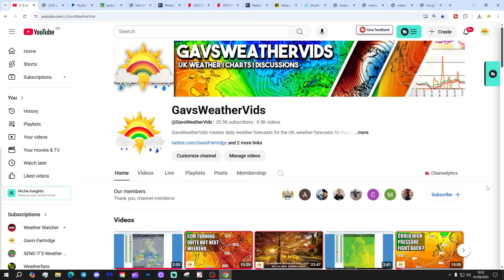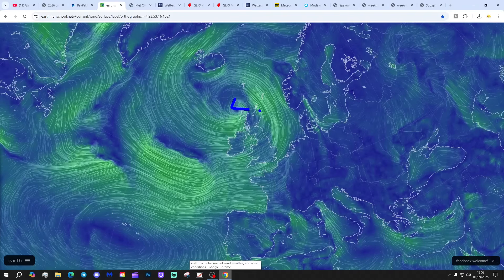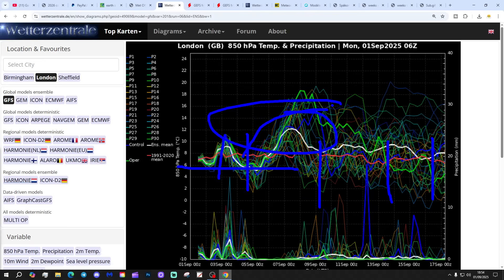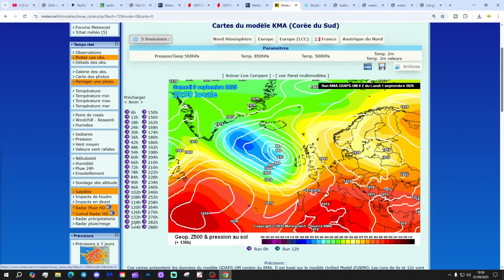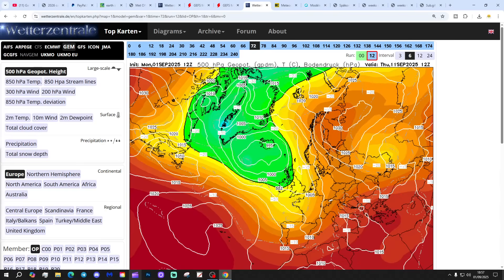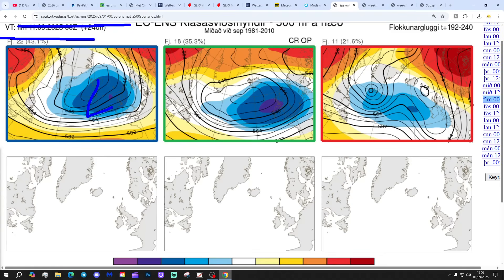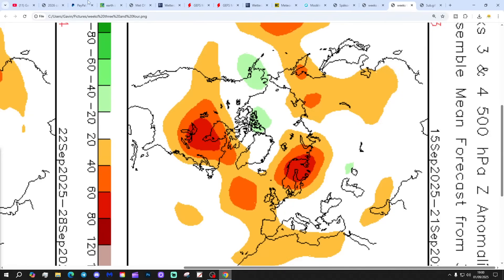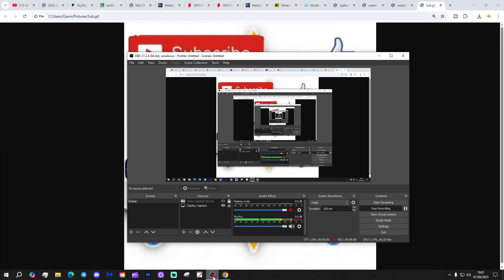Ten Day Forecast: How Long Will The Unsettled Weather Last For?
Hello everyone and thanks for tuning in to today's ten day forecast video update. We're going to look at the weather for the next ten to fourteen days. Day ten will take us to 11th September - and we'll be able to extend out beyond that with the extended GFS and ECM ensembles (they run to around a couple of weeks)  We'll have a look at CFS V2 for the next four weeks getting us to the end of September at the end of the video...

💡  Video Credits: 💡

💡  GWV Links: 💡